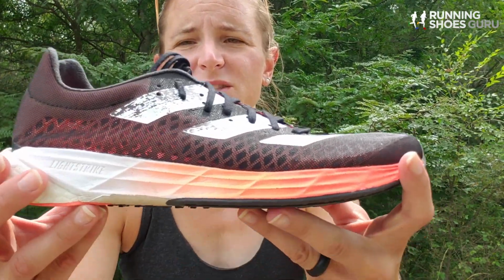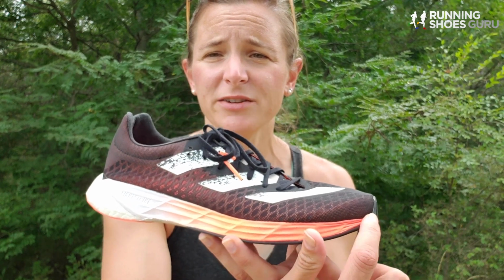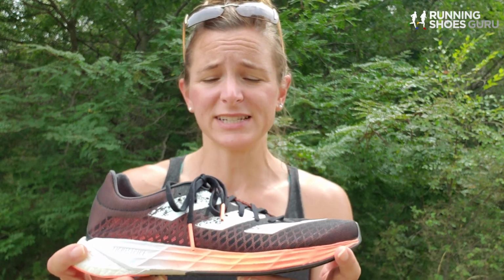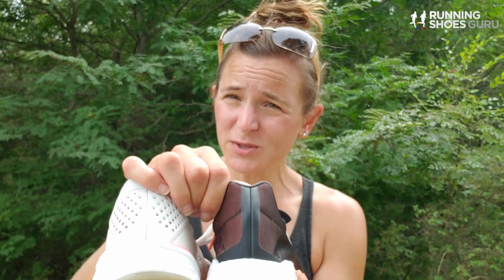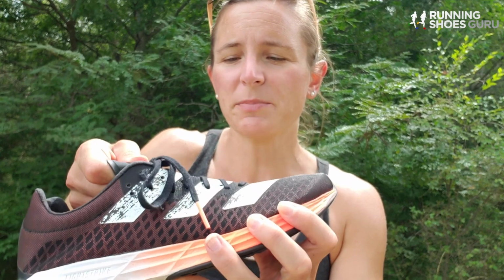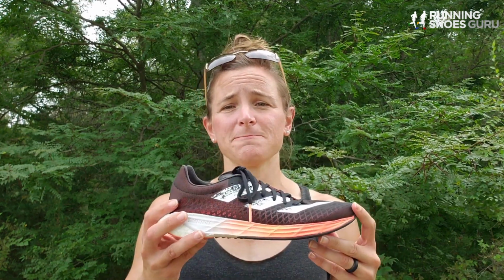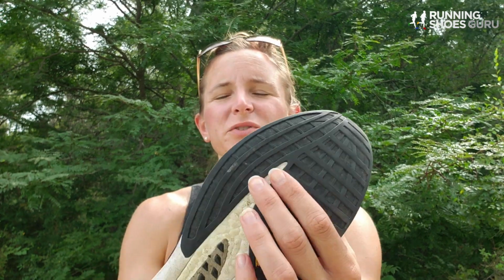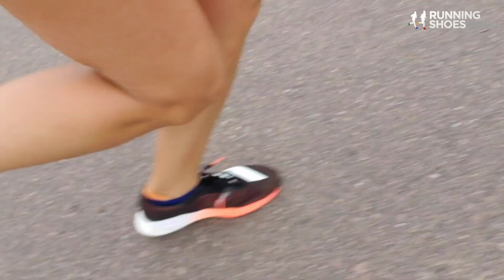Adidas Adizero Pro Review - Adidas strikes back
Adidas Strikes Back! With the Adizero PRO, Adidas is back in the marathon racing elite. Kristin took the shoes through miles and miles and was seriously impressed! How does it compare? Check it out in this review!